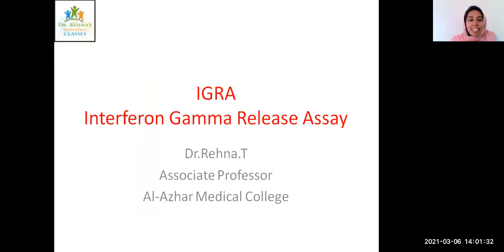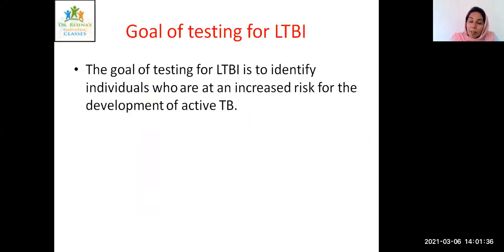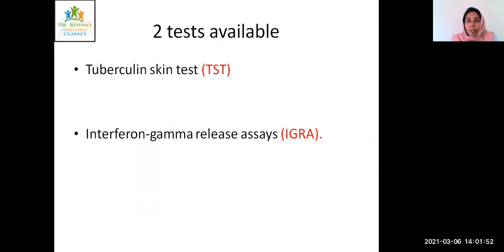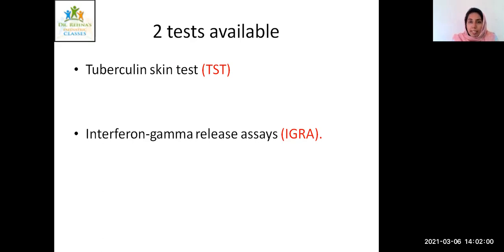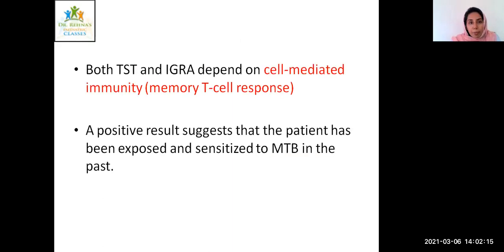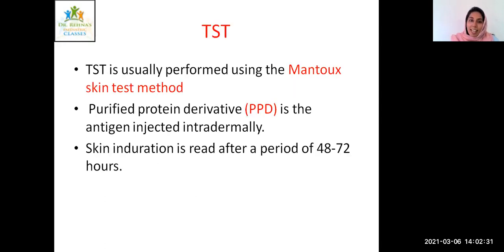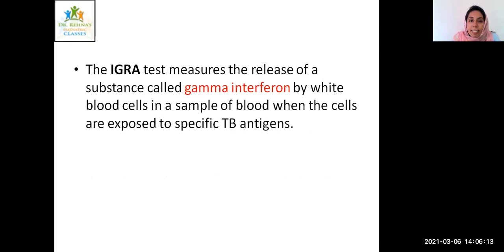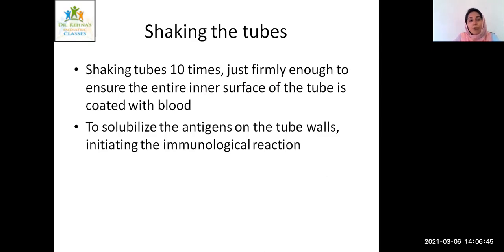Interferon Gamma Release Assay(IGRA)- All you need to know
Dr.Rehna discusses Interferon Gamma Release Assay(IGRA), the test for latent TB- the mechanism, procedure etc.